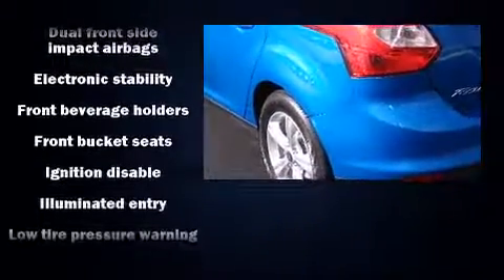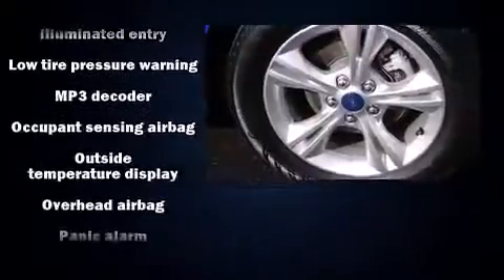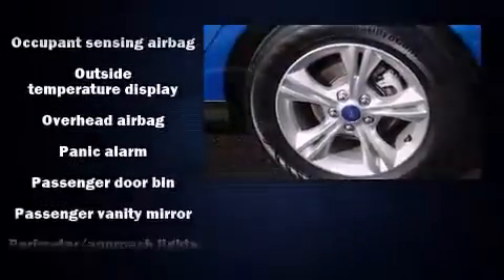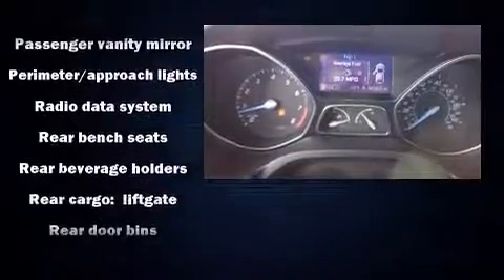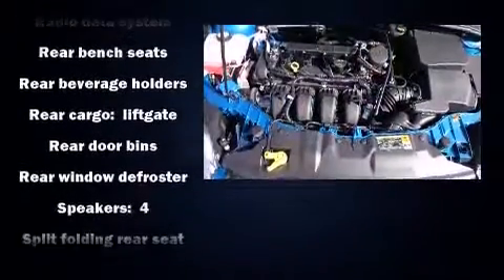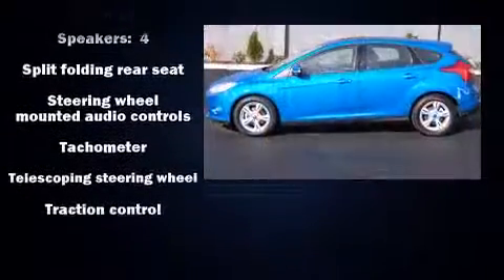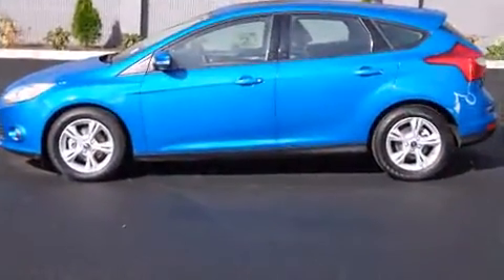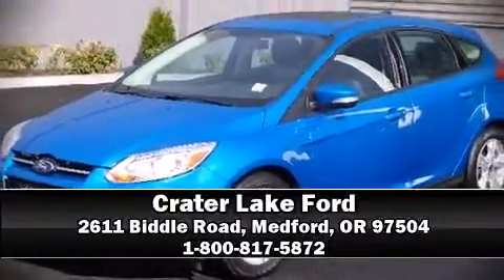2012 Ford Focus SE in Medford, OR 97504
Climb inside the 2012 Ford Focus. It features a front-wheel-drive platform, an automatic transmission, and a 2 liter 4 cylinder engine. Ford paid particular attention to efficiency and practicality with the following features: a tachometer, adjustable headrests in all seating positions, an outside temperature display, front bucket seats, power door mirrors, remote keyless entry, and much more. Storage solutions are integrated throughout the interior, demonstrating thoughtful attention to detail. Passenger security is always assured thanks to various safety features, such as: dual front impact airbags with occupant sensing airbag, head curtain airbags, traction control, brake assist, a panic alarm, and ABS brakes. For added security, dynamic Stability Control supplements the drivetrain. A Carfax history report indicates just one previous owner. Our experienced sales staff is eager to share its knowledge and enthusiasm with you. They'll work with you to find the right vehicle at a price you can afford. We are here to help you.